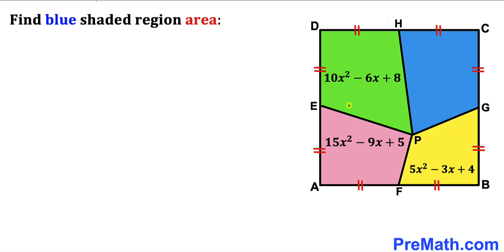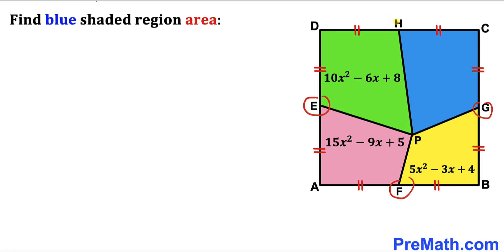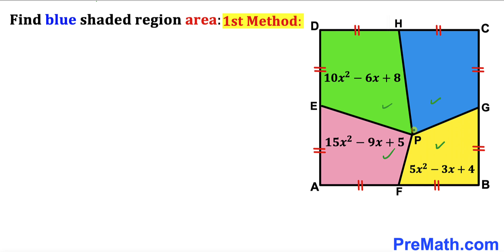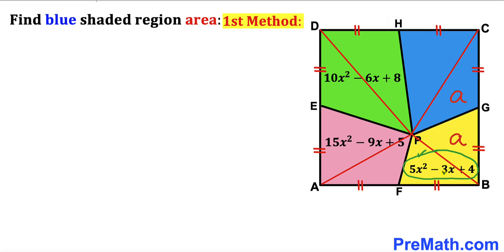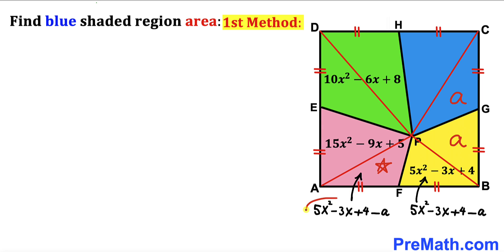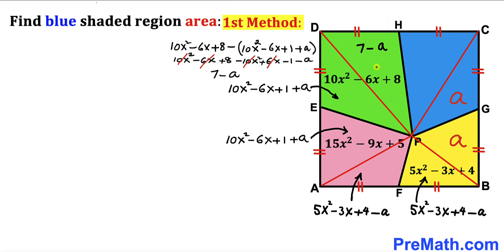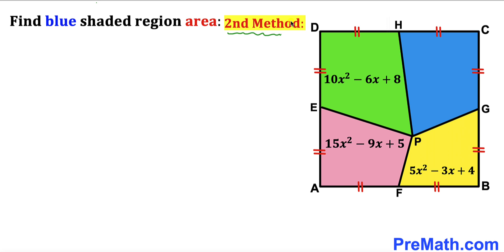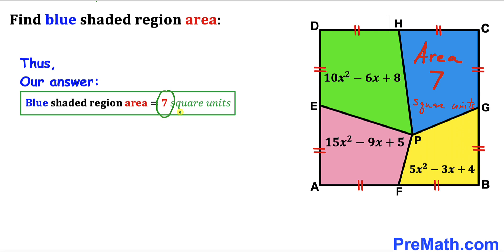Can you find the area of the Blue shaded region? | (Four quadrilaterals in a squares)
Learn how to  find the area of the Blue shaded region. Four quadrilaterals are inscribed in a square. Important Geometry and Algebra skills are also explained: area of a triangle formula. Step-by-step tutorial by PreMath.com

blackpenredpen
math olympics
olympiad exam
math olympiada
British Math Olympiad
olympics math
olympics mathematics
Number Theory
mathcounts
math at work
Pre Math
Olympiad Mathematics
Olympiad Question
Geometry
Geometry math
Geometry skills
Right triangles
imo
Competitive Exams
Competitive Exam
Calculate the Radius
Equilateral Triangle
Pythagorean Theorem
Right triangles
Radius
Circle
Quarter circle
coolmath
my maths
mathpapa
mymaths
cymath
sumdog
multiplication
ixl math
deltamath
reflex math
math genie
math way